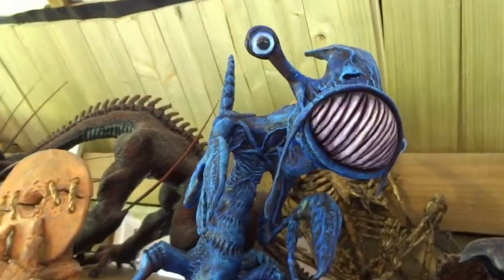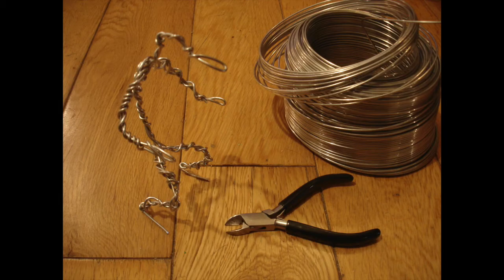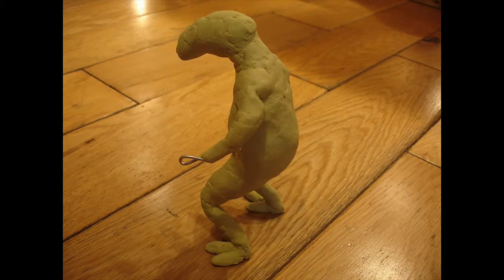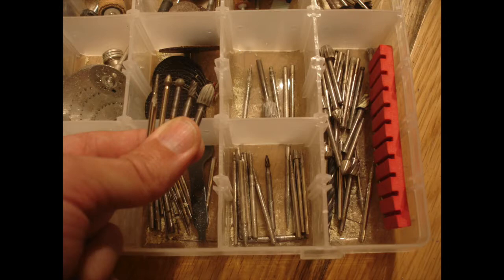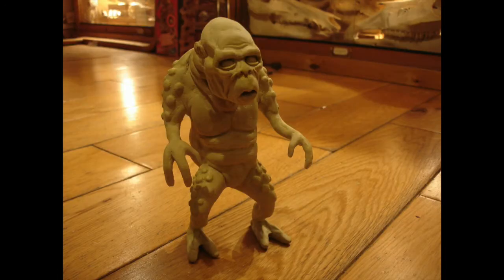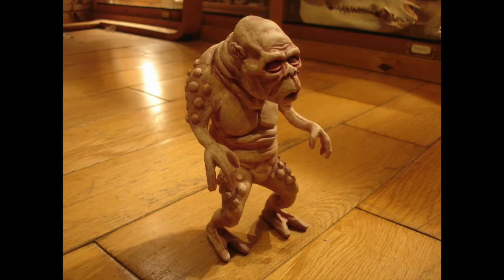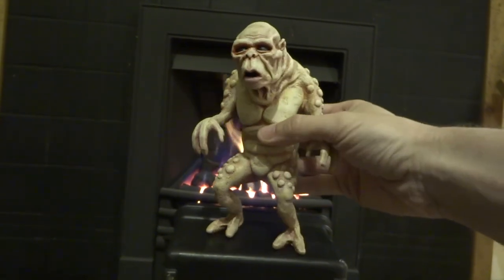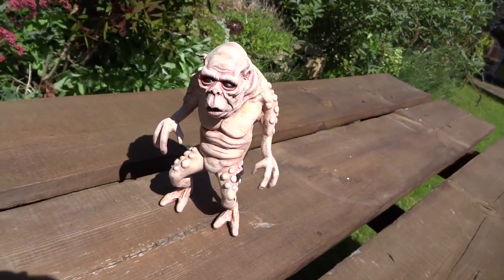SCULPTING a Minion from THE GATE - Step-By-Step Milliput Tutorial - with Leon Hills - LEON CREATOR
I show the stages of this Sculpt Step-By-Step!!!  The Cult 80s Movie
'The Gate' has loads of these tiny, creepy Minions running about everywhere! - I just love them & couldn't resist adding one to the range of monsters in my Studio.  Check out the Movie - kids find a Geode in a hole in the garden, the hole turns out to be a portal/gate which they have to somehow close.  The Movie is like a cross between Gremlins, Critters & Poltergeist - who could ask for more?!!